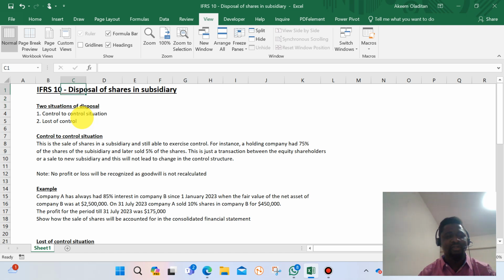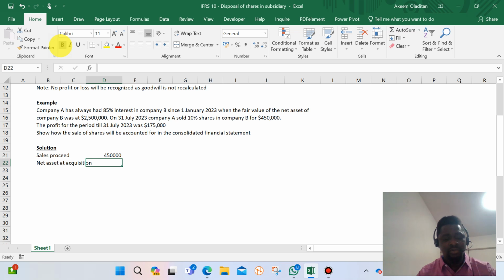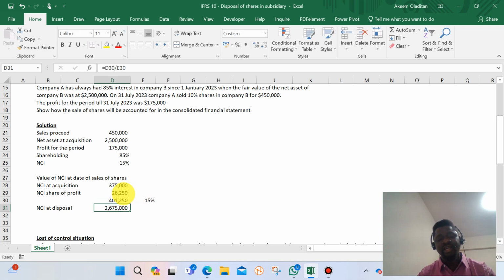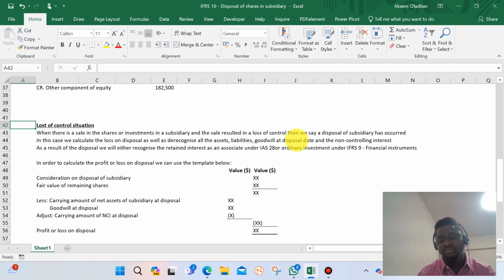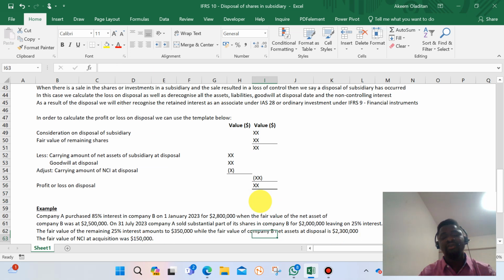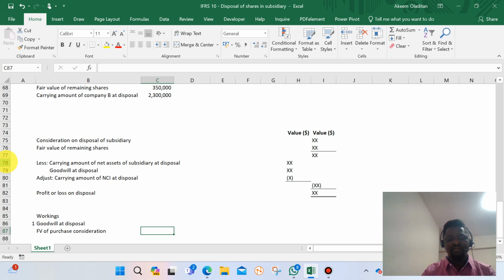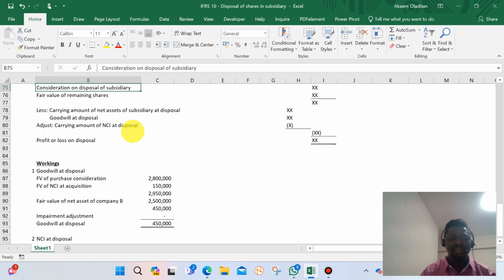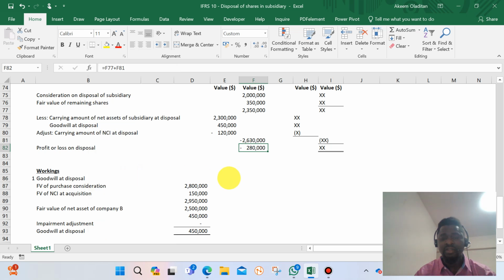IFRS 10 Disposal of shares in subsidiary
This section is part of IFRS 10 (Consolidated financial statements) and we are able to discuss disposal of shares in subsidiary when there is control and when there is no more control